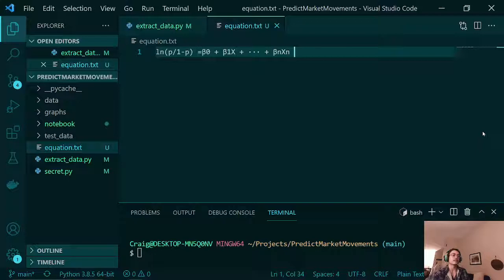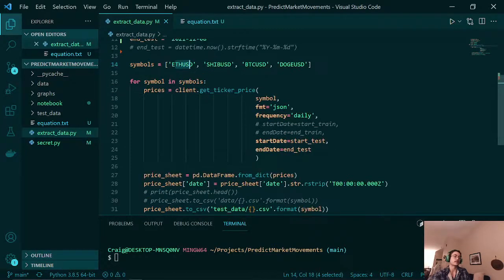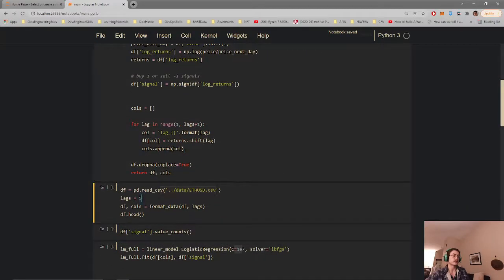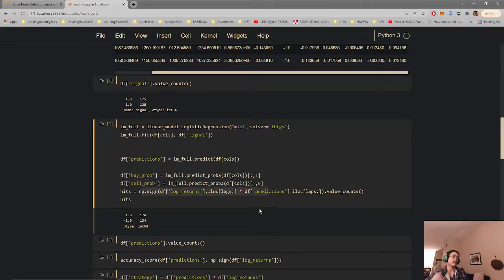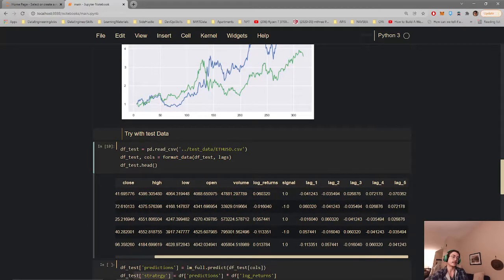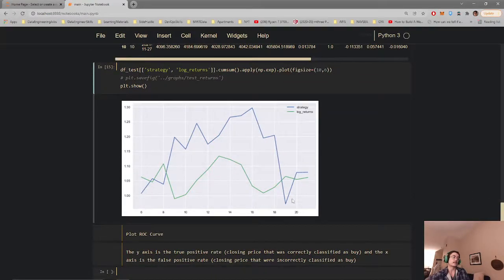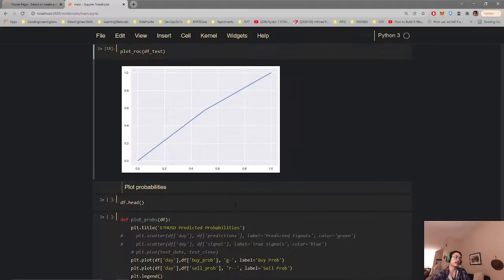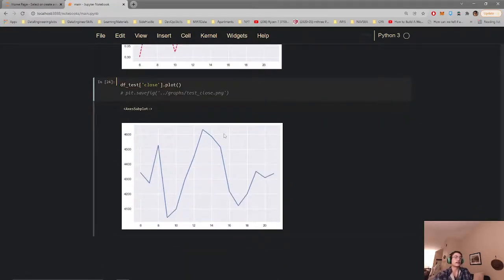Predict Stock/Crypto Market Movements with Machine Learning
In this video we will be using a binary logistic regression model to predict price movements of Ethereum.